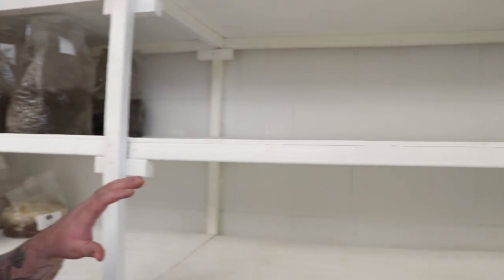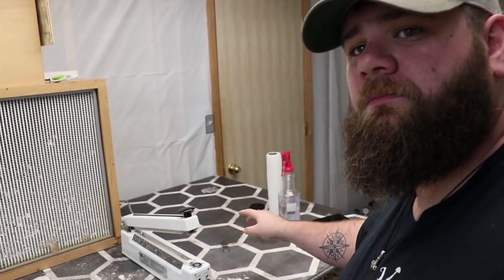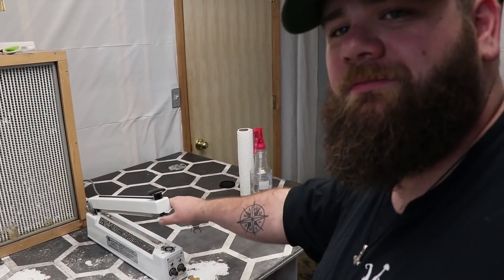How To Grow Mushrooms: Inoculating Fruiting Blocks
If you are seeking Mossy Creek Mushrooms, they are here!

Don't forget to leave a message and tell Ben he's great!

House of Hydro: Free sets of replacement discs!